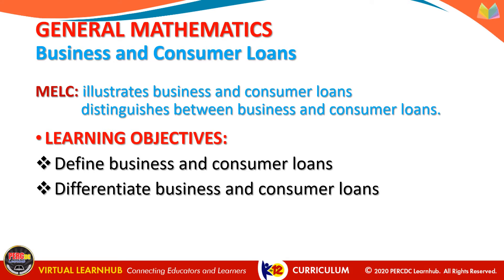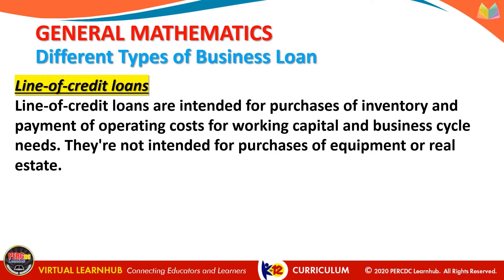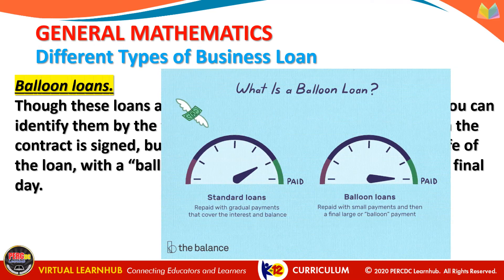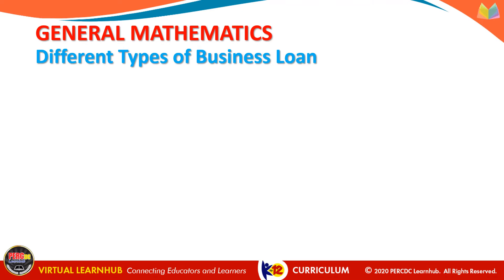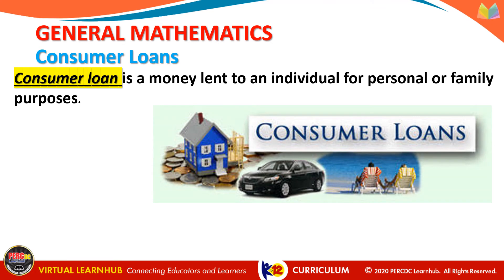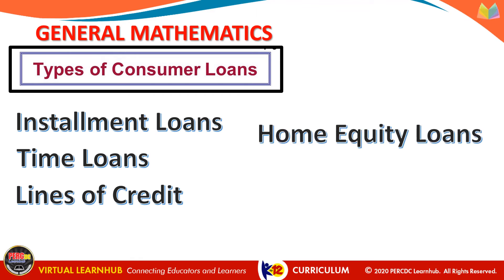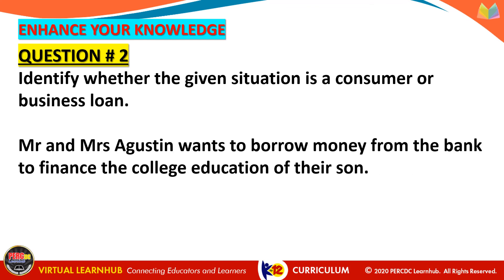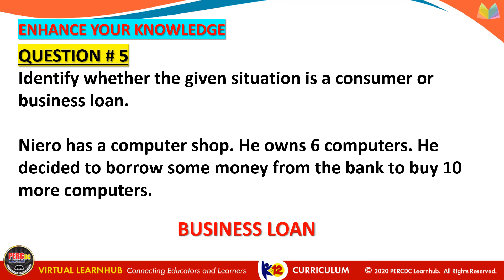Business and Consumer Loans 2-4.1-2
MELC
- Illustrates business and consumer loans
- Distinguishes between Business and consumer loans

Learn by Video (LBV) is an online course or study that contains a series of recorded lecture videos, assessment exams and downloadable reading files designed for students and teachers. Contents are patterned after DepEd's
k to 12 Learning Competencies (LC) and Most Essential Learning Competencies (MELC)

For more exercises, you can use QuexHub - General Mathematics available on google playstore. This app is loaded with learning essential contents, exams with solutions that are patterned after DepEd MELC.